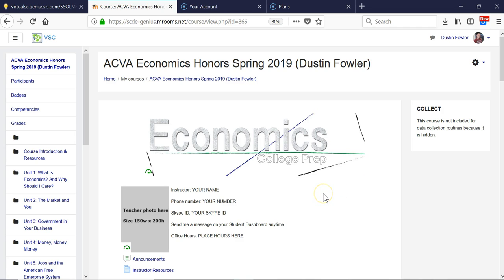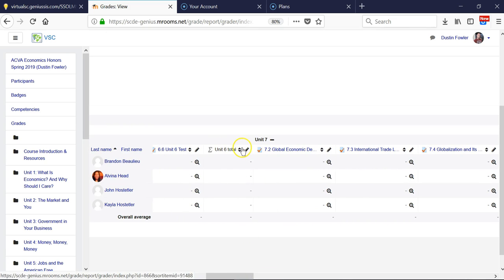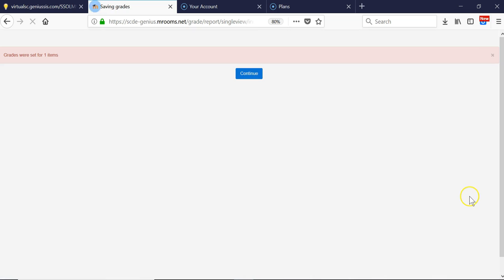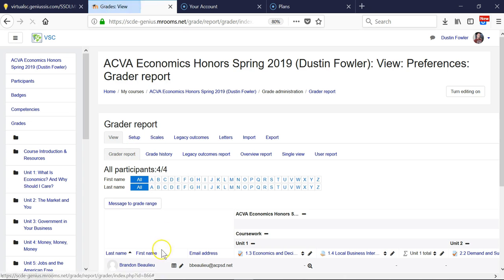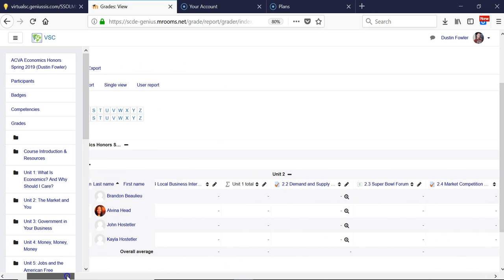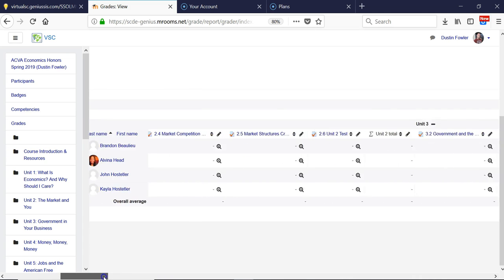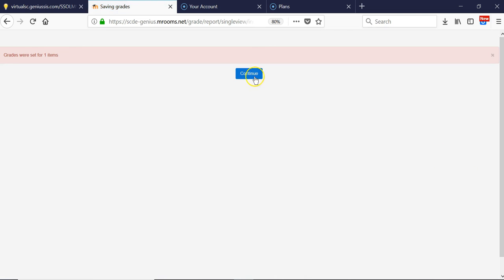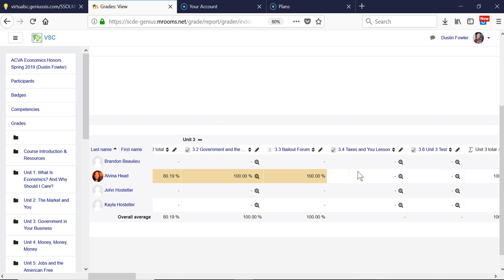How to Override Exclude Grades for Students Added To Your Class